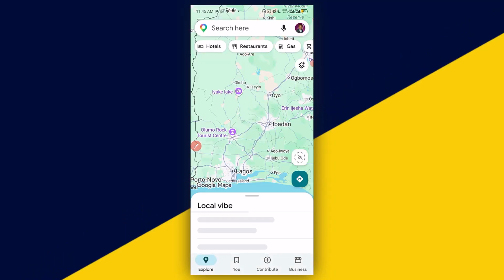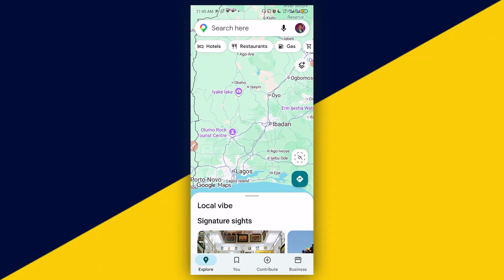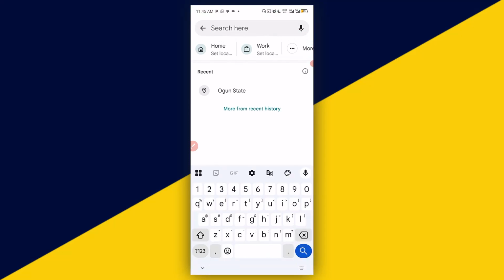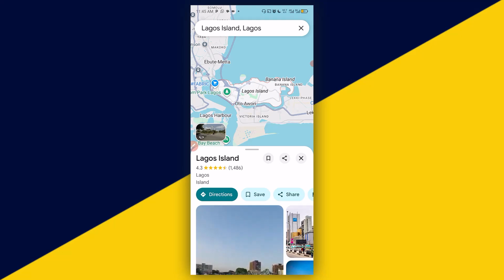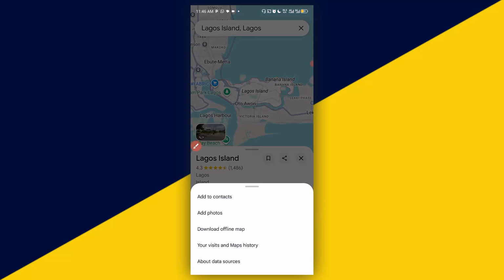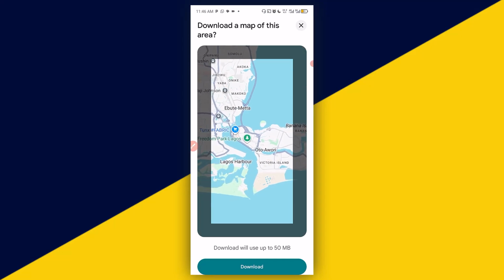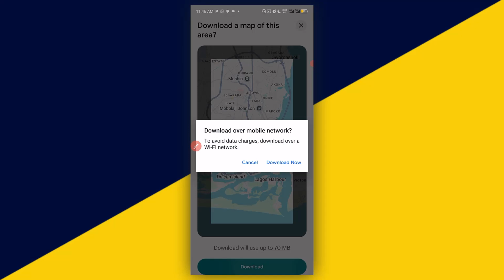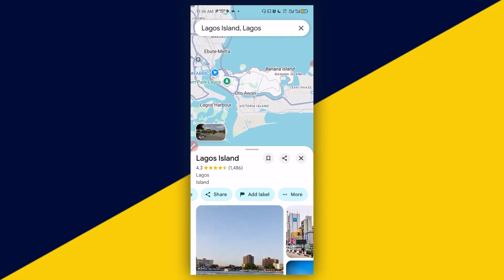How to Use Google Maps Offline WITHOUT Internet!